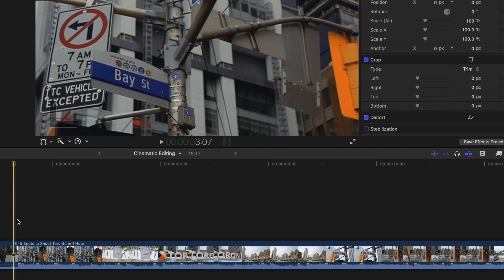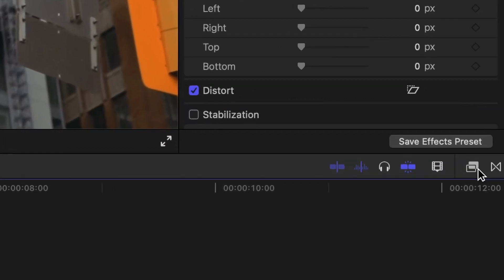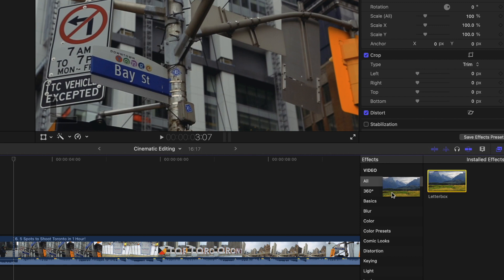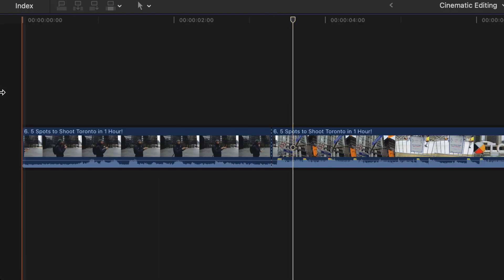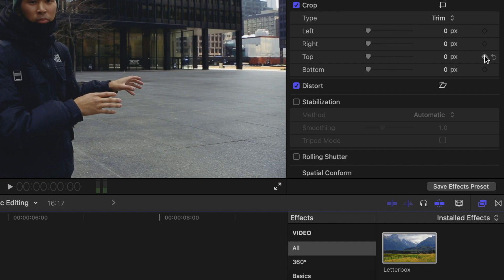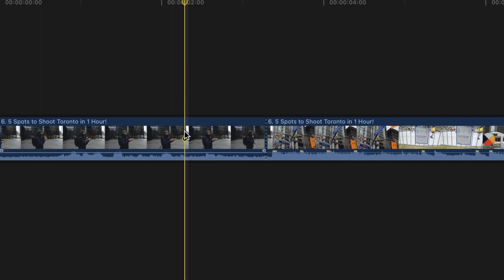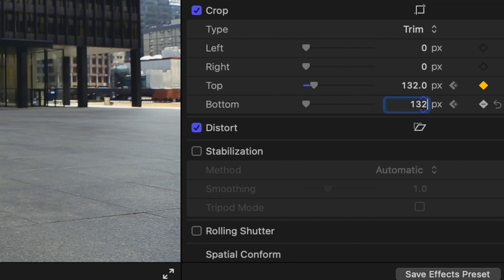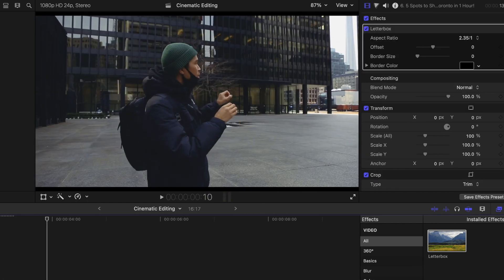EASY Letterbox Tutorial in Final Cut Pro X!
GEAR:
Canon EOS 5D Mark III
Canon EF 50mm F/1.8 II
Canon EF 24-70mm F/2.8L USM
Canon EF 70-200mm F/2.8L IS II USM
Rode VideoMic Pro+
Yongnuo Speedlite YN560 IV
JOBY GorillaPod 3K Kit